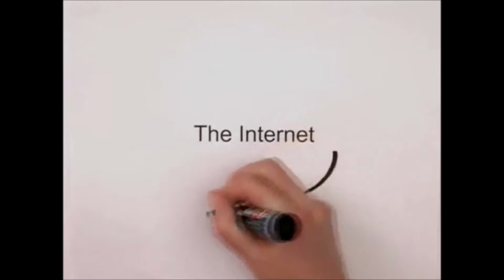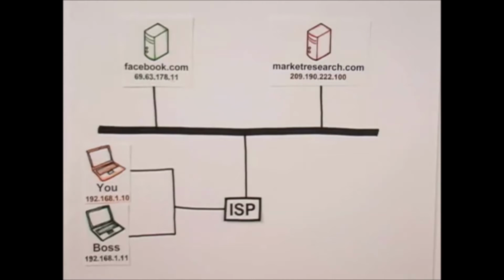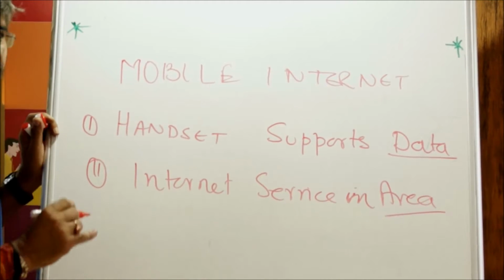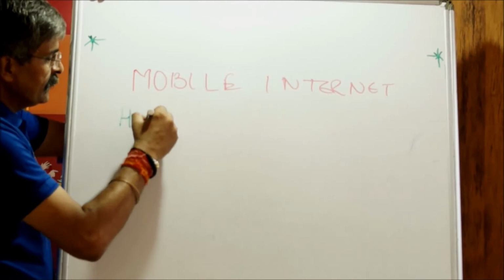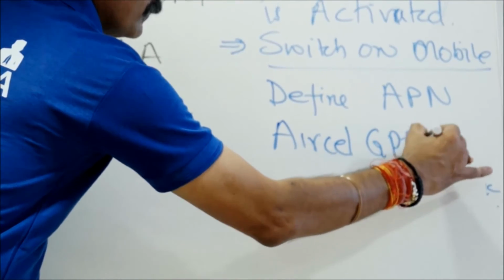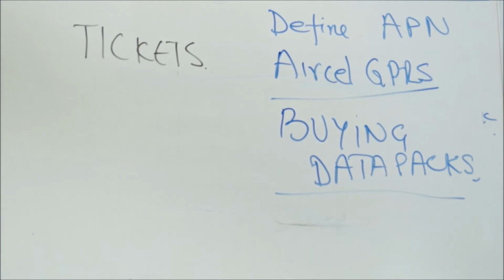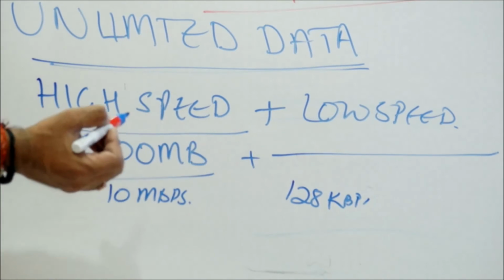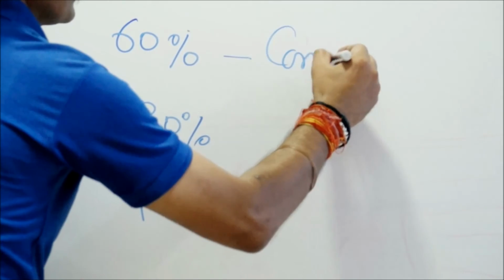Aircel Data Training Base M 1n2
Module 1 and 2 Of Mobile Internet Data